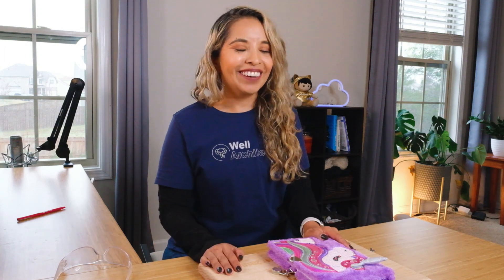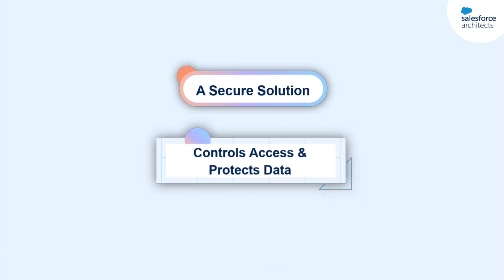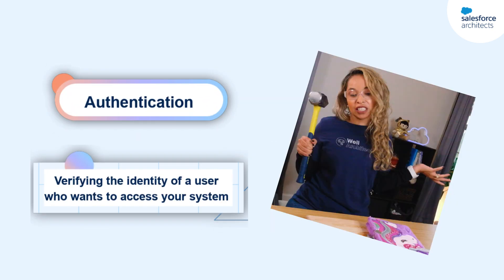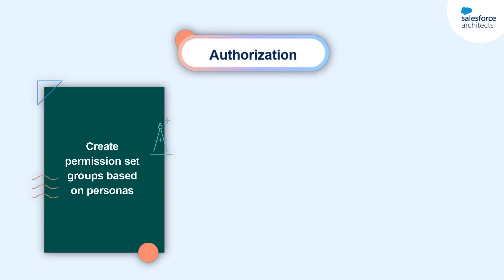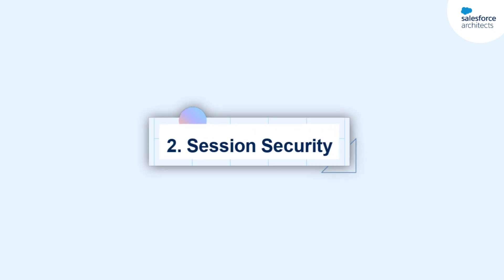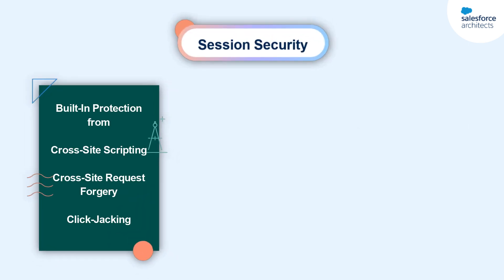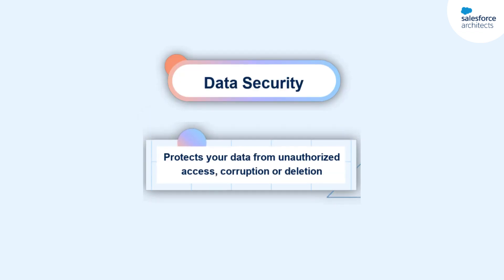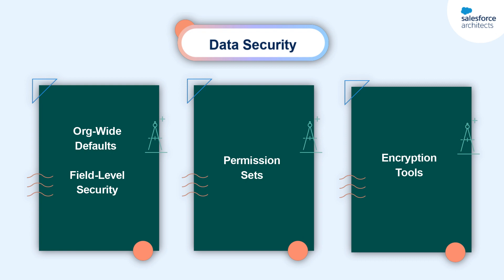Salesforce Well-Architected: Secure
A secure system protects an organization’s stakeholders and data. Secure architectures help ensure that users accessing your system are who they say they are, allow access to only necessary data, and protect data within the system from being compromised.

Secure Topics include:
Organizational Security: Authentication and Authorization
Session Security: Session Management, Device Access, Threat Detection and Response
Data Security: Sharing and Visibility, Encryption

The Salesforce Well-Architected Framework:
Trusted: Secure, Compliant, Reliable
Easy: Simple, Automated, Engaging
Adaptable: Resilient, Composable